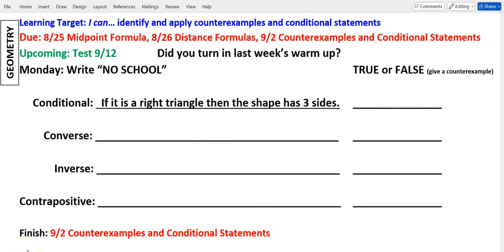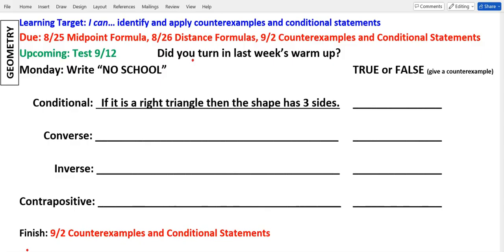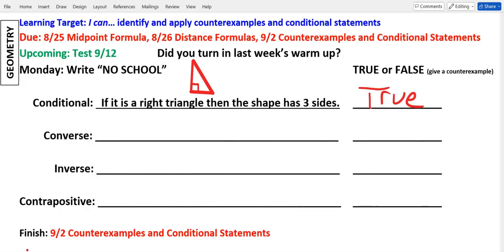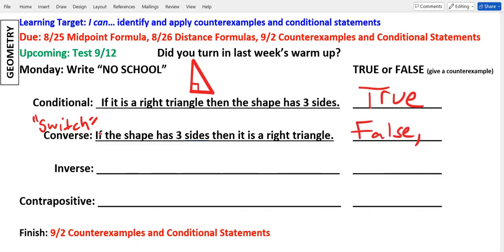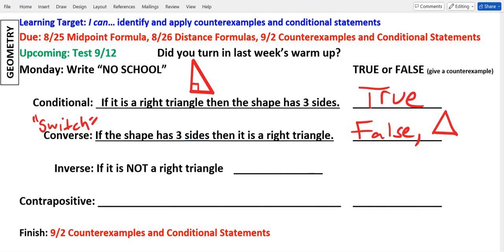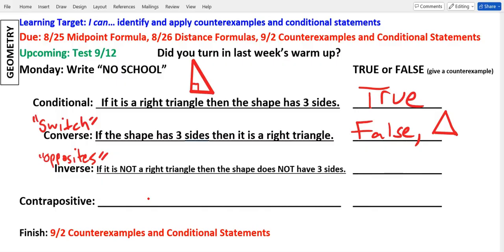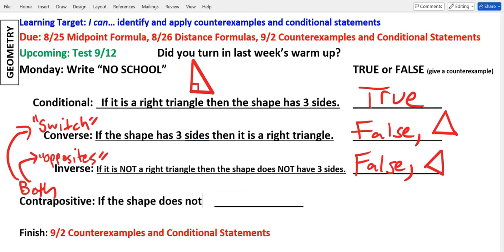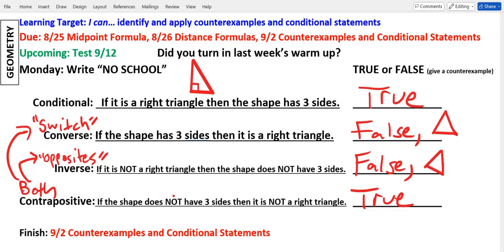9/2/25 GE Warm Up, Assignment Counterexmaples and Conditional Statements